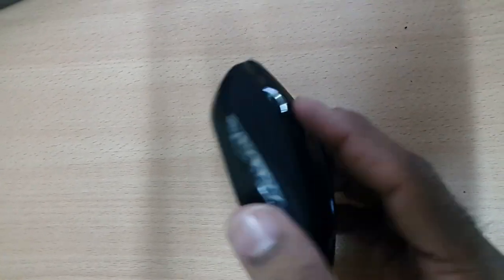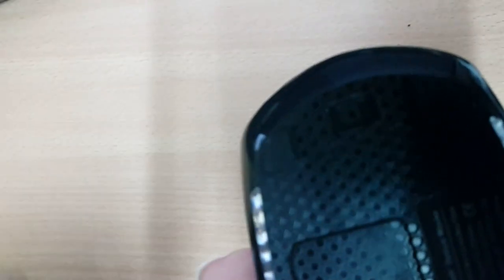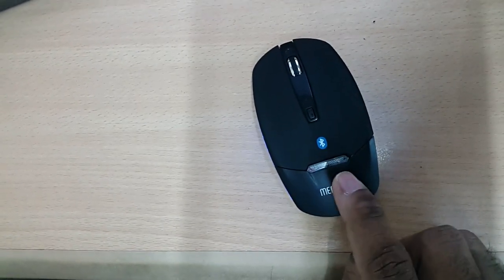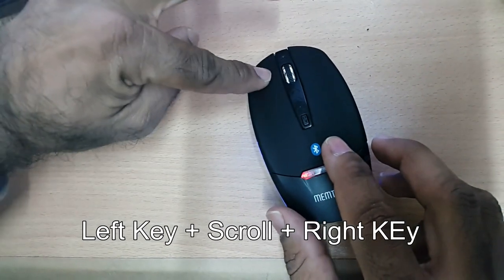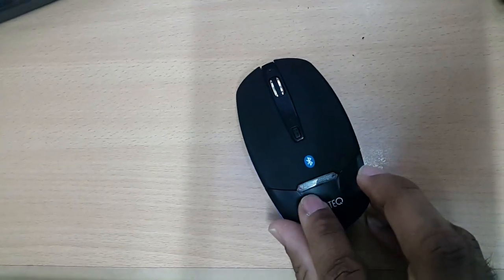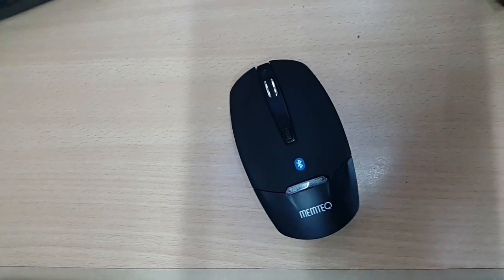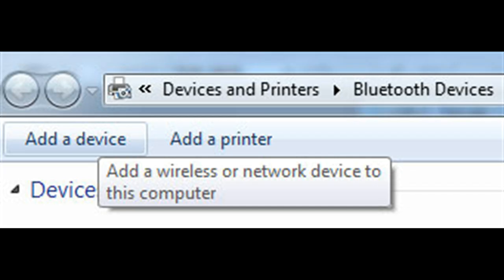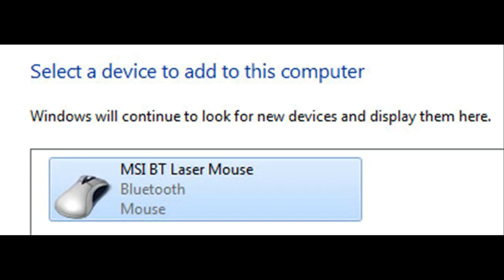how to setup connect pair Bluetooth wireless mouse memteq with windows, Solved 2021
Short and easy way,
Press Left key + scroll key + right key together to activate pairing mode in Bluetooth wireless mouse (Solved)

How to connect your Bluetooth mouse to a Windows laptop computer.